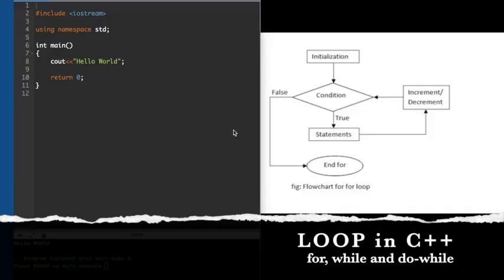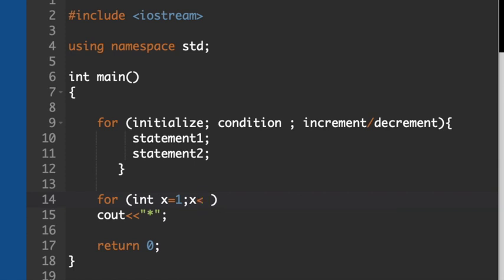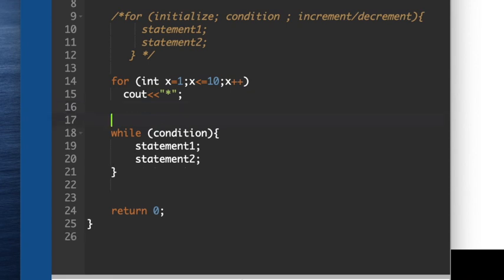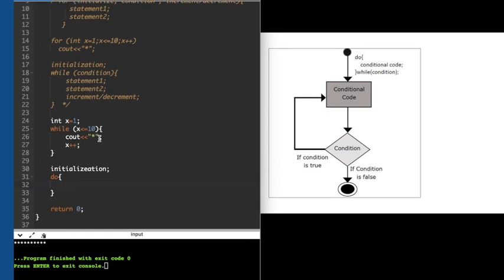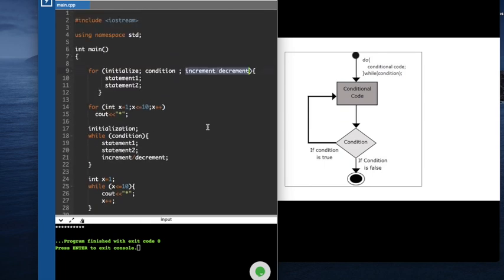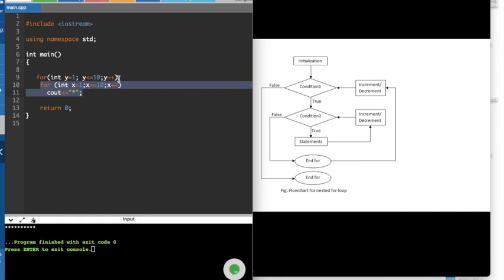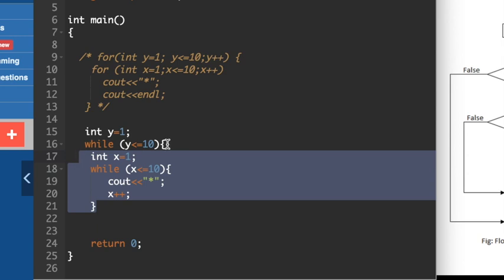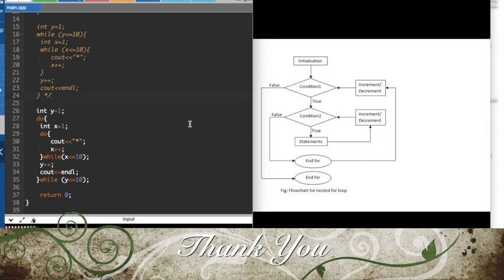Day 3 C++ Programming EASY STEP BY STEP with Example: Loop - for, while and do-while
This video will show you how to use for, while; and do-while in C++.
This is including nested loop i.e. nested for loop, nested while loop; and nested do-while loop.
The examples will make the concepts easier to understand.